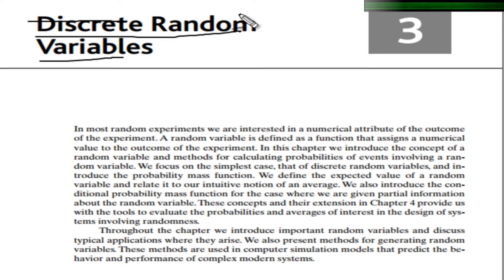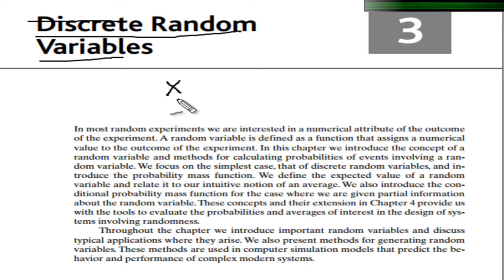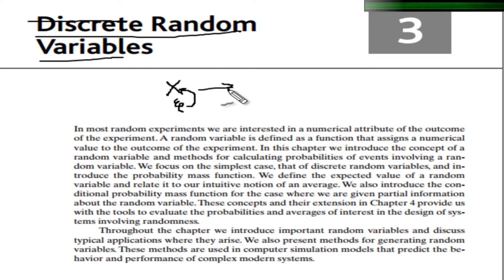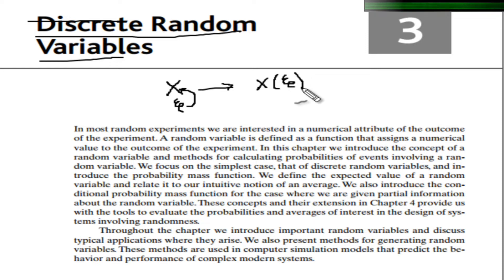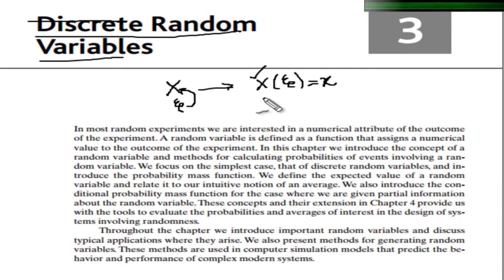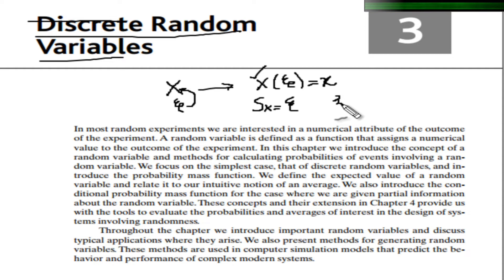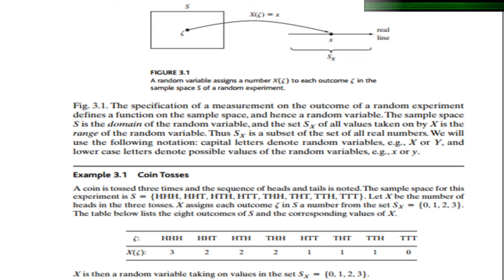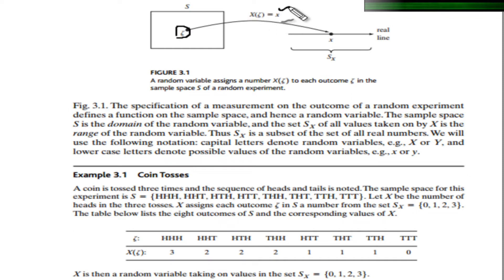Random Variables | Discrete Random Variables | Basics of Random Variables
This video discusses the basics of discrete random variables, which include their introduction and applications.

Contents
0:00 Basics
8:22 Example 1
12:40 Example 2
15:19 Example 3
18:35 Concluding remarks

In this video,   @Engineering Tutor covers the basic concepts of probability and random variables. by applying the fundamental probability concepts to boost your understanding of later problems related to electrical engineering.

Happy Learning :-)